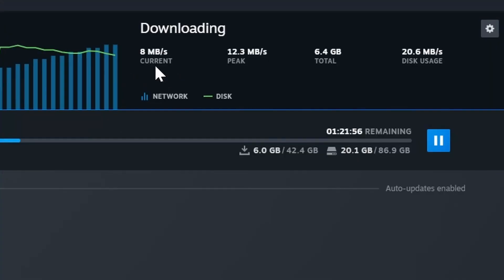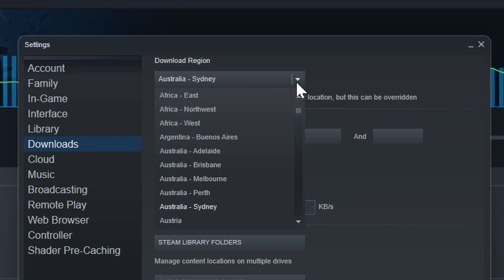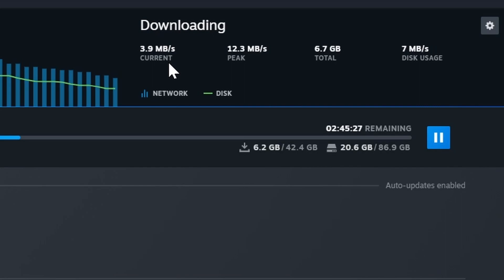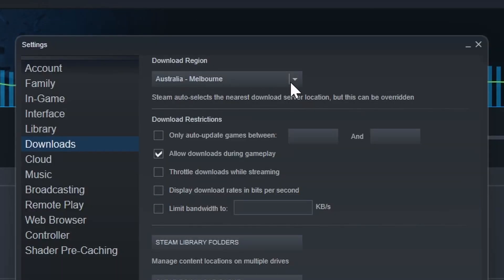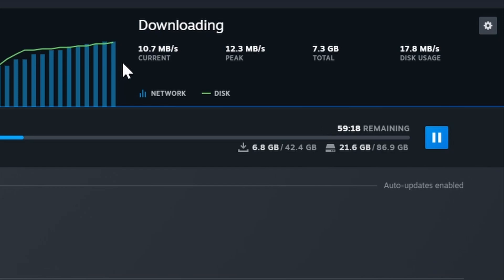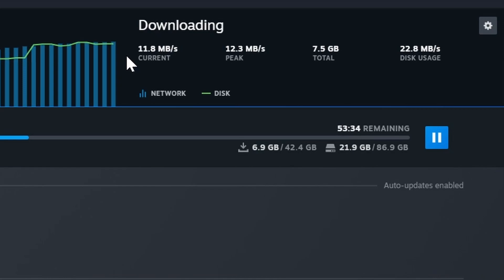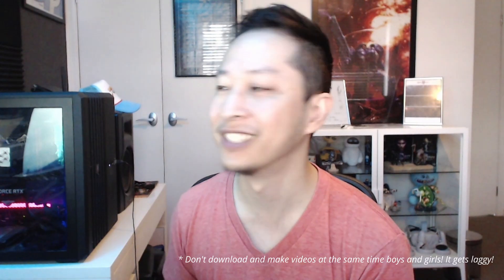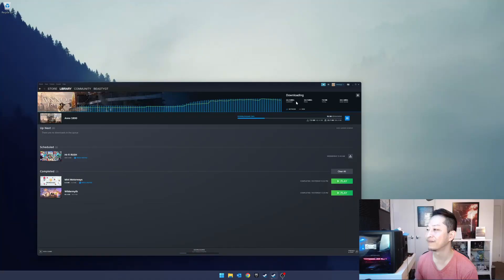How to Change Your Steam Region and Increase Download Speeds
Are you tired of slow download speeds on Steam?

In this tutorial, we'll show you how to change your Steam region to increase your download speeds and get back to gaming faster. You'll learn how to modify your settings, choose the best region for your location, and troubleshoot common issues that can affect your download speeds.